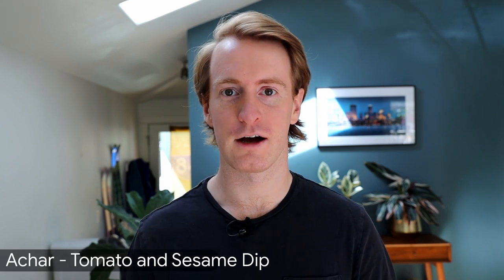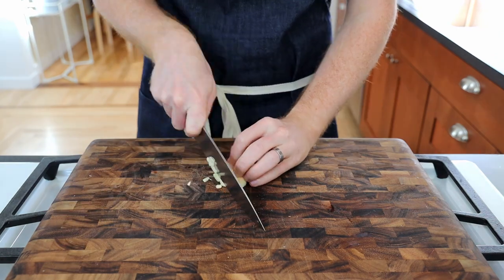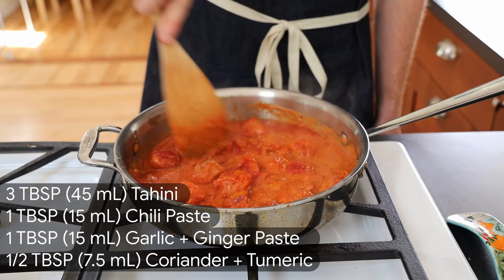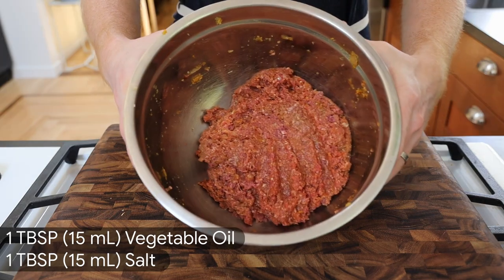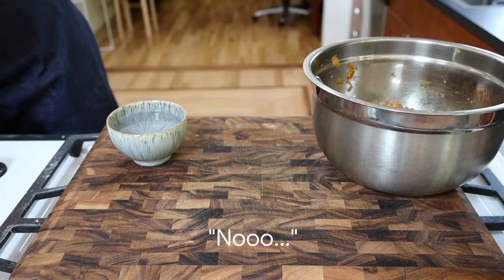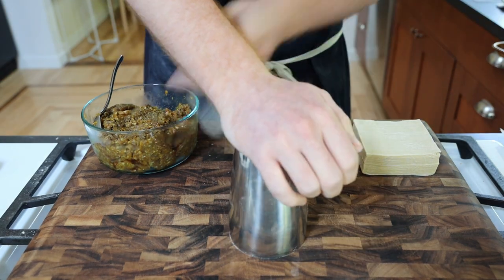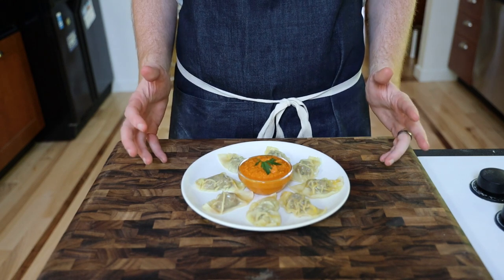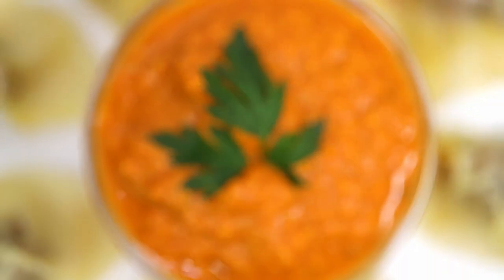Dumplings from Nepal - Making Buffalo Momo from Scratch!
In the sixth episode we're making food from Nepal with Momo! Momo is a Nepali steamed dumpling with lots of different filling options. Today we’re making buffalo (bison) Momo with achar, a tomato and sesame dipping sauce! Give it a try and let me know what you think of Momo!
My goal is to make a dish from every single country in the world. Let me know what country you'd like to see next!

0:00 Intro/Background
0:51 Momo Dough
1:06 Achar (Dipping Sauce)
2:34 Buffalo Filling
3:09 Roll Out Wrappers
4:09 Fill Momo
4:58 Steam Momo
5:20 Tasting
6:05 Outro

Intro: Big Slinker by Birocratic
Outro: Dude - Patrick Patrikios

To make the momo/dumplings, start by mixing the flour and water together by hand. Stir in the bowl until it comes together and then mix by hand until you have a cohesive, sticky ball. Cover and set aside for about an hour.

While the dough sits, prepare the achar, our tomato and sesame based dipping sauce for the momo/dumplings. First make a ginger paste by peeling a large piece of ginger with the back of a spoon and cutting into small pieces. Toss them into a small food processor or blender along with a tablespoon coconut oil. Process until smooth, scraping down the sides as needed. Set aside for later use. Make a similar paste from garlic as well - crush, peel, and mince about 7 cloves of garlic. Once minced, add a large pinch of salt and scrape a small section of the garlic using the flat side of the knife. After a couple minutes of scraping, it should turn into a rough paste. Set the garlic aside while we start cooking our achar.

Quickly toast cumin seeds in a pan before adding oil and a large can of peeled tomatoes. Break them up as they cook down and add tahini/ground sesame, chili paste, garlic and ginger pastes, coriander, turmeric, and salt and pepper. Cook down for about 10 minutes to soften tomatoes and thicken before blending quickly to form into a smooth puree. Set aside.

For our filling, we’re using bison in place of the traditional buffalo in Nepal (different from American Bison), but you could also use chicken, pork, or vegetables. Mix together the bison with a grated onion, turmeric, chili paste, garlic and ginger pastes, coriander, salt, and vegetable oil. Once fully incorporated, set aside.

To build our momo/dumplings, divide the dough into quarters, roll one quarter into a tube, and cut off a 1-2 tablespoon piece of the dough (think about 1-2 gnocchi size). Flour and roll out flat, with the edges thinner than the center. Fill with about 1 tablespoon of the bison and fold in your preferred method. I folded mine similarly to gyoza or potsticker by folding and crimping one side against the other flat side, creating a semi-circle shaped dumpling.

To cook our momo, simply steam in a metal or bamboo steamer in a pot. Make sure to put parchment paper or oil under the momo, or they’ll stick to the steamer baskets. Steam for about 10 minutes and you’re done! You can also freeze the uncooked momo and steam for one additional minute (11-12 minutes) in the future! Plate up your momo with the achar and dig in!